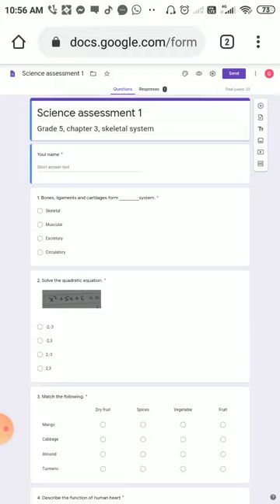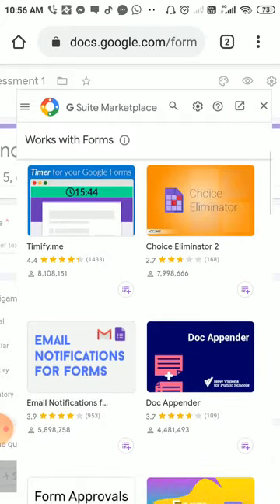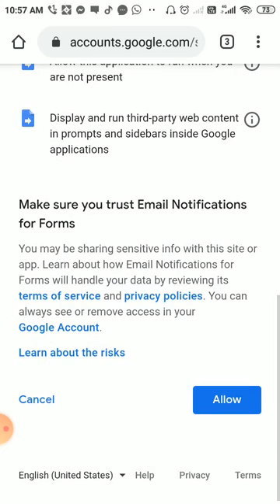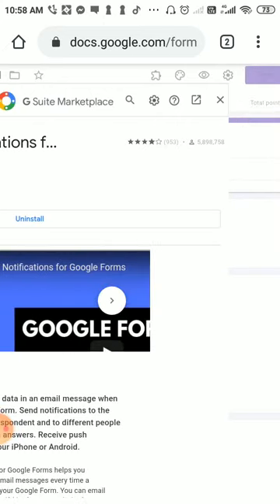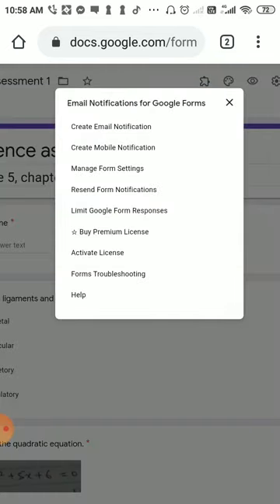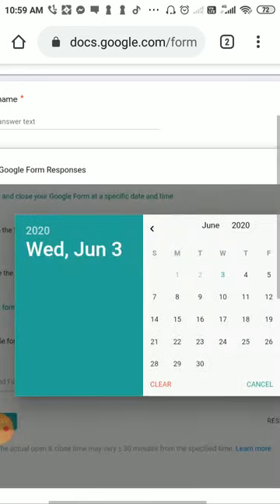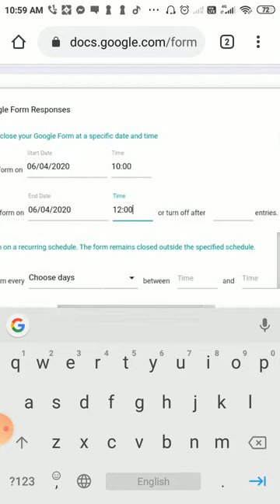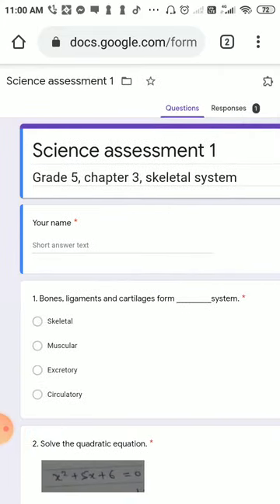How to insert time limit in google form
In this video you will learn how to insert time limit in google form.

Govind Jha
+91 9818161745